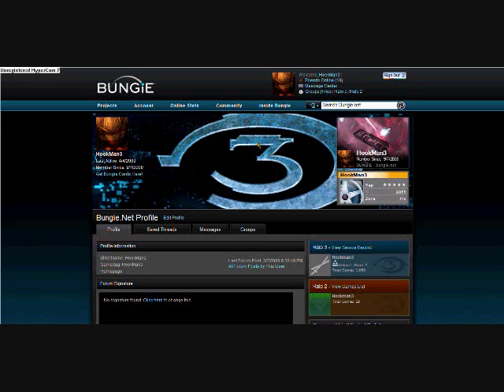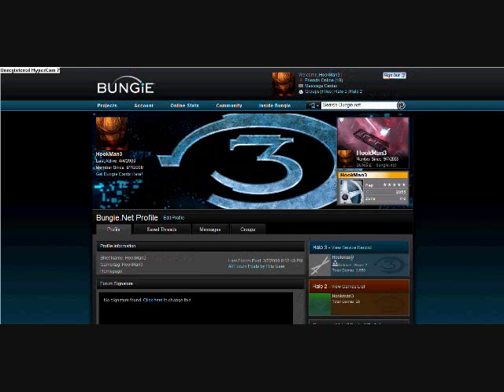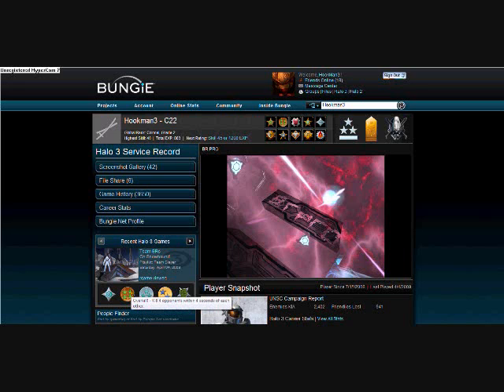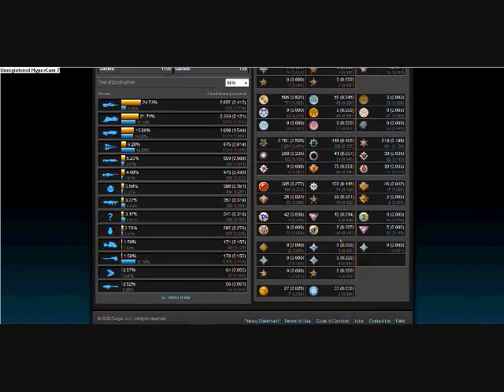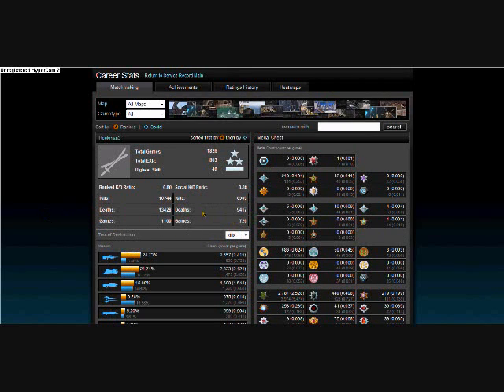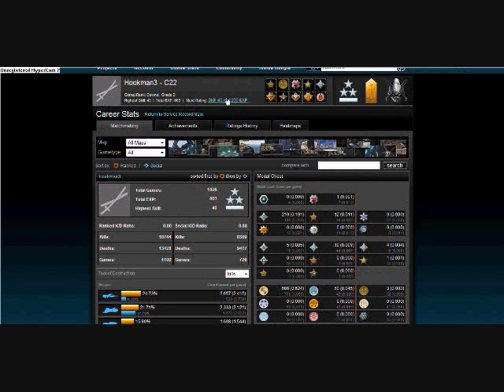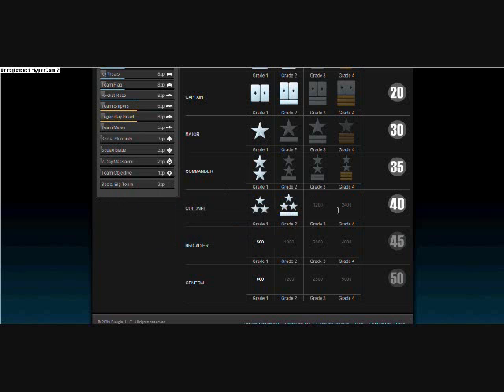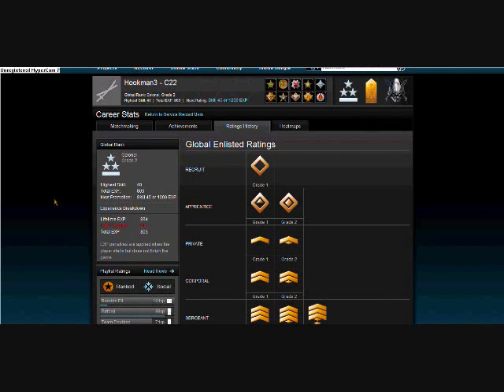Halo 3 Vid 3 ~The Team Slayer Bandits~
Hookman3 , Dun Be Fraid , And other Dudes Kick Of In 10 Hours OF Playing Halo 3